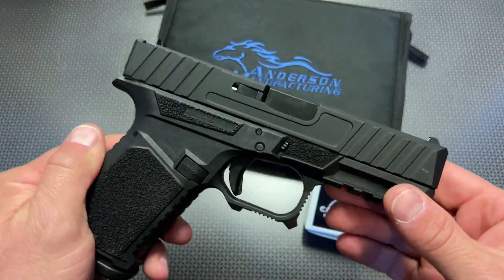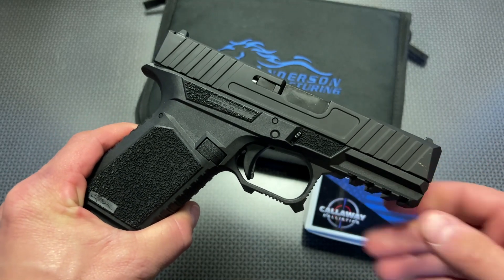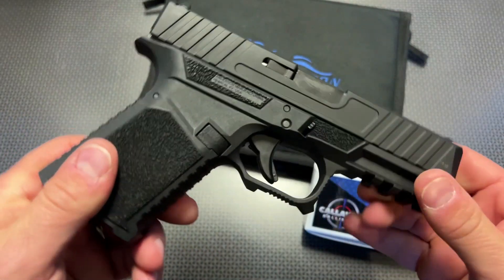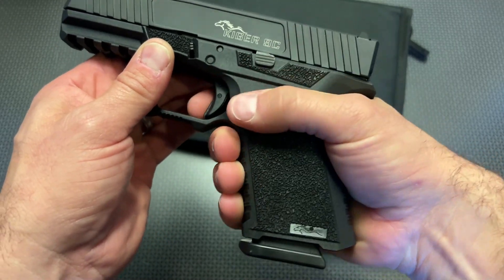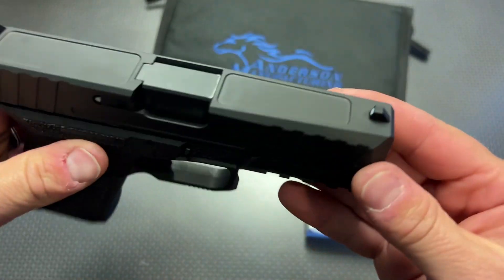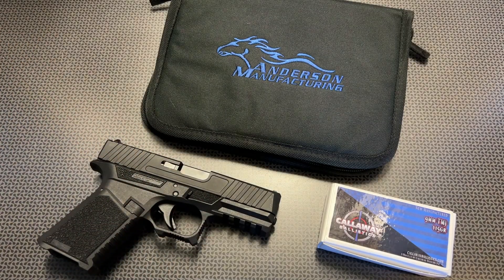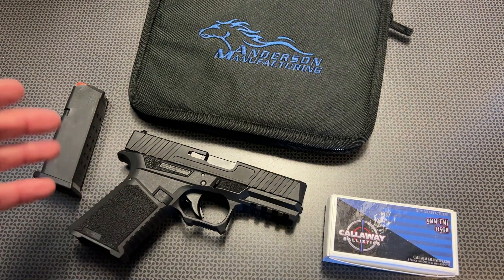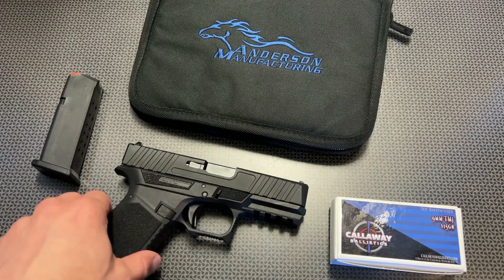Anderson Kiger 9c Overview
704 Tactical Campsite Page

Thank American Pawn ANd Gun

704 Gear YouTube

704 Gear Facebook

704 Tactical Instagram

Rumble